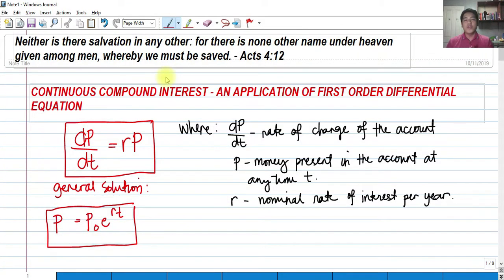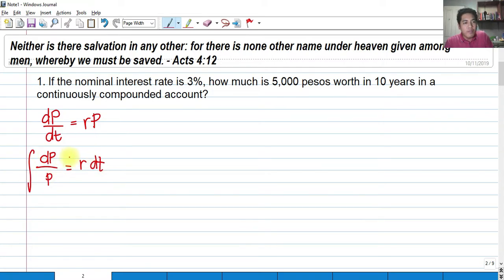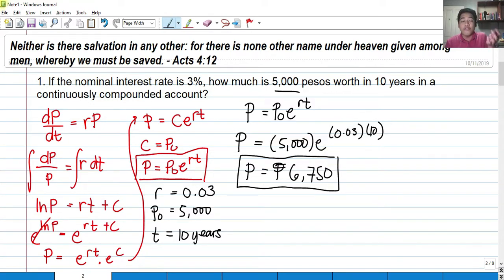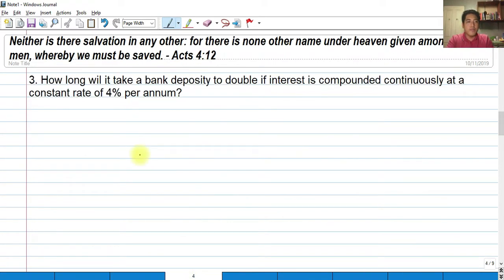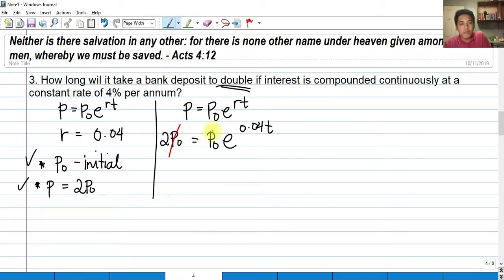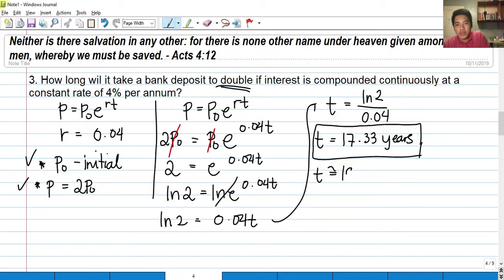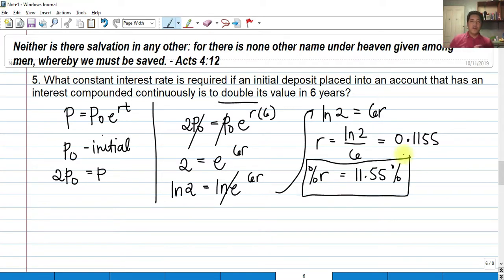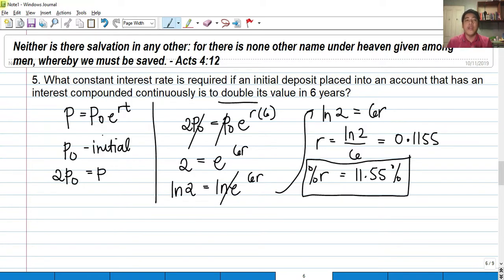Continuous Compound Interest, Application of First Oder DE - Differential Equations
This tutorial video is all about continuous compounded interest in the application of differential equations.